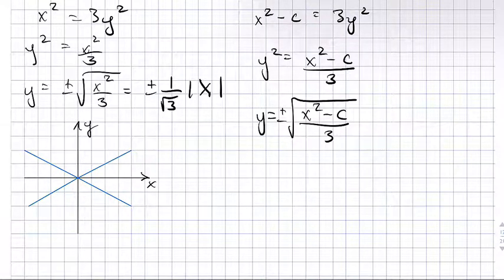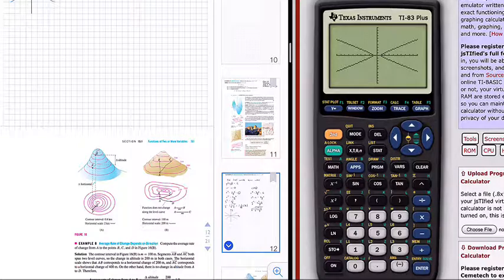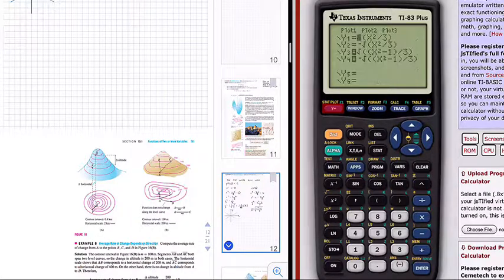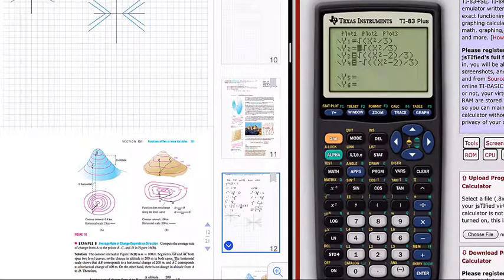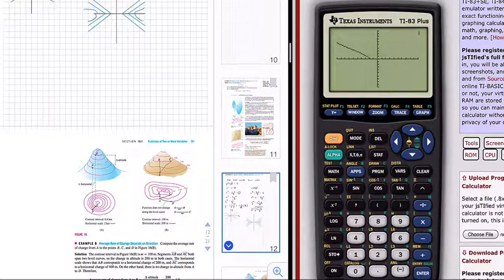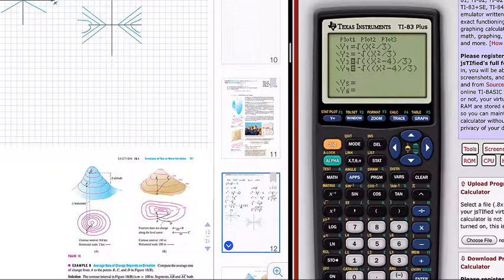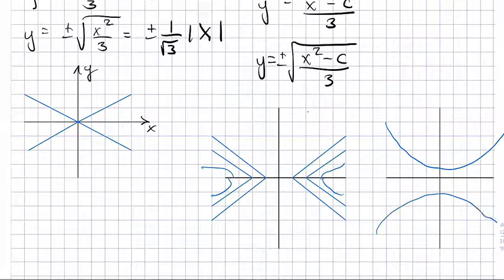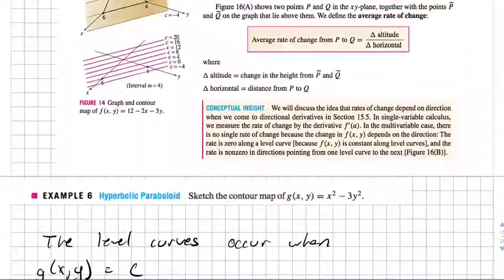15.1 Functions of Two or More Variables 3 of 11